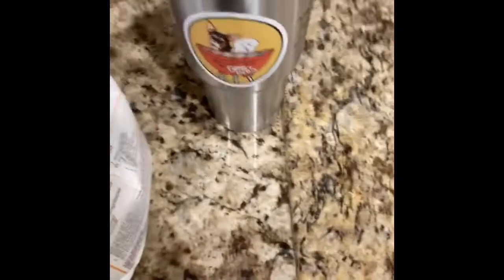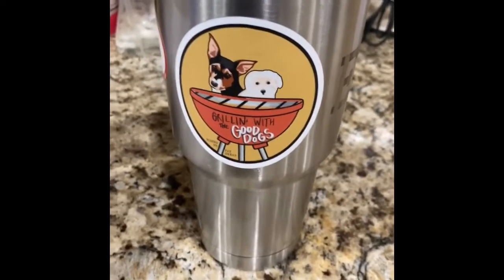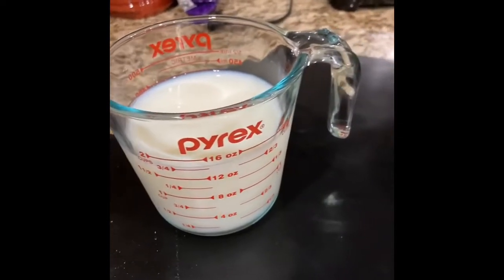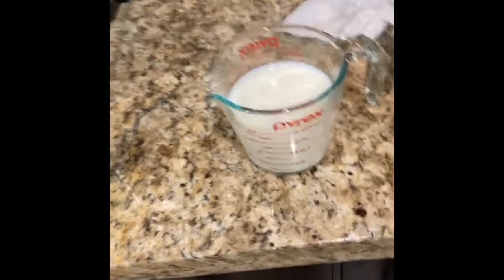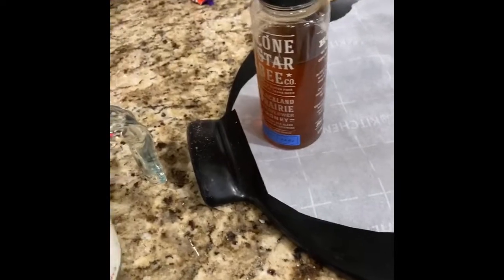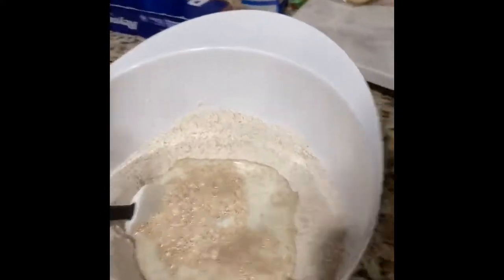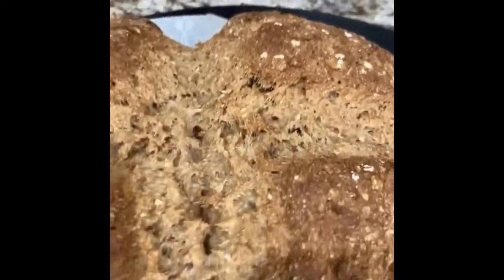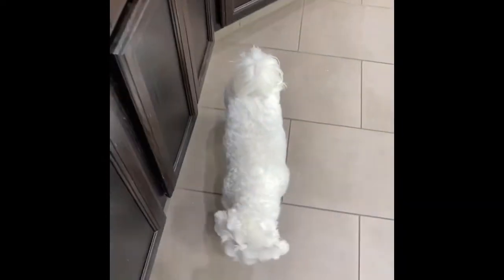Y-Ep. 4 Makeshift Soda Bread (no buttermilk)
In this cooking EXPERIMENT, the Good Dogs and I attempt to make some Irish Soda Bread without using Buttermilk. Despite our constant professional level of cooking and baking we generally do not have buttermilk on hand so we wanted to test a "substitute" for it using the standard soda bread recipe we like. Using skim milk and lime juice we pull off a tasty loaf of Soda Bread worthy of any pub. I think most would suggest using whole milk and lemon juice, but I figured we would try the WORST case scenario of skim and lime. Don't knock it until you try it, because you just might like it.

What you'll need:
-  Baking Soda (make sure its fresh, you'll regret it otherwise)  1-tsp
-  Milk (skim, 2%, or any other kind)  approx. 1-3/4 cup  *room temp*
-  Lemon or Lime Juice  2-tsp
-  Molasses (syrup can be used as a substitute)   2-4 tsp
-  Steel oats, Quick Oats, Cereal Oats  1/2-cup
     (really any oats will work there is no chemical need for this, just for taste)
-  Parchment paper
-  Baking pan/sheet/pizza stone

Temperature: Approx. 400F
Cook Time: Approx.  30 min